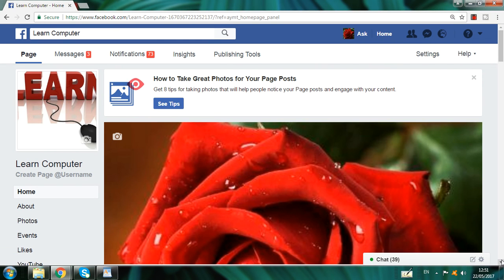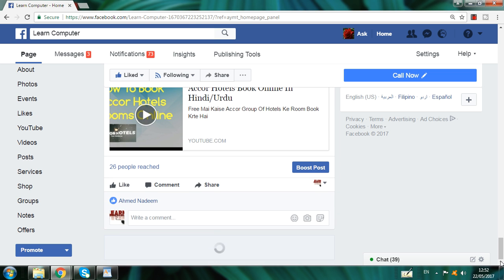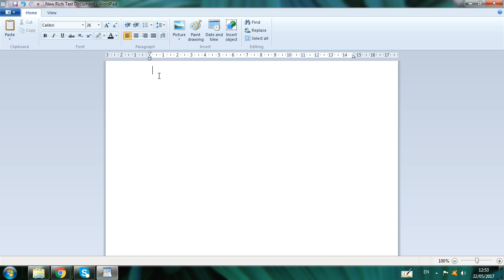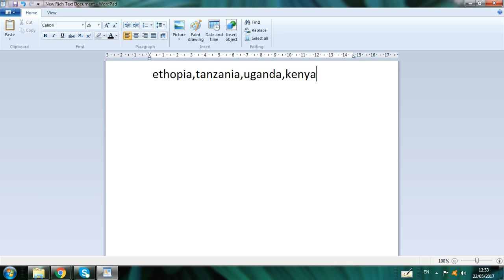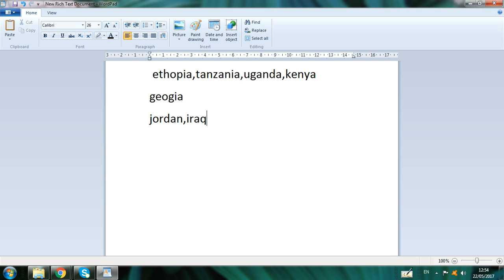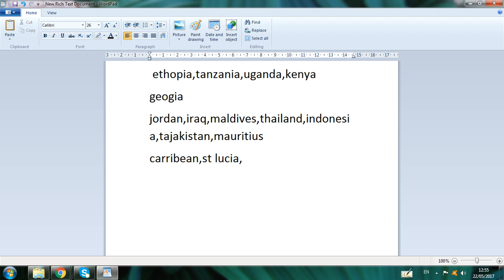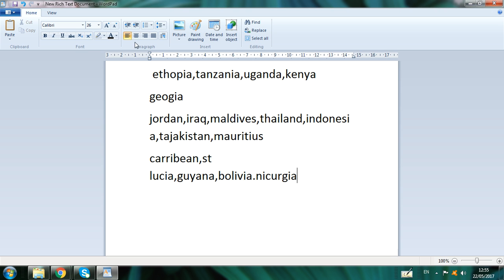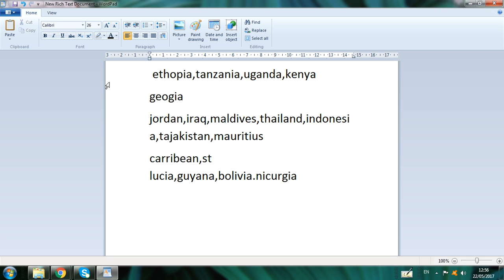Visa On Arrival For Indians - Visa Free Countries For Indian Citizens In Hindi - Top Countries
Watch Free List Of Visa On Arrival Country For Indian Citizen

Visa On Arrival Countries For Indian Passport

In These Country Visa Stamp On Airport

For Going Abroad Or Get More Information About

विदेश जाने के बारे में या नौकरियों के बारे में अधिक जानकारी प्राप्त करने के लिए

अगर आप ऑनलाइन फ्री सेवाएं प्राप्त करना चाहते हैं तो जानकारीपूर्ण वीडियो पाने के लिए यहां क्लिक करें

अगर आप खुद से ऑनलाइन सेवाओं को लागू करना चाहते हैं तो इस संबंध में वीडियो प्राप्त करने के लिए यहां क्लिक करें

यदि आप सऊदी अरब के लिए ऑनलाइन सेवाएँ चाहते हैं तो सऊदी अरब के साम्राज्य के लिए ऑनलाइन सेवाएँ प्राप्त करने के लिए यहाँ क्लिक करें

If You Have Youtube Channel Then You Should Watch These Videos To Make Your Career Bright On Youtube

अगर आपके पास Youtube Channel है तो आपको Youtube पर अपना करियर ब्राइट बनाने के लिए ये वीडियो देखना चाहिए

If You Have Blogger Then Learn Free All Tips And Tricks Regarding Blog By Click On This Link

यदि आपके पास ब्लॉगर है तो इस लिंक पर क्लिक करके ब्लॉग के बारे में मुफ्त टिप्स और ट्रिक्स सीखें

If You Want To Learn Free Tips And Tricks For Android And

अगर आप Android और I Phone मोबाइल के लिए फ्री टिप्स और ट्रिक्स सीखना चाहते हैं तो वीडियो के संबंध में सभी वीडियो पाने के लिए यहां क्लिक करें